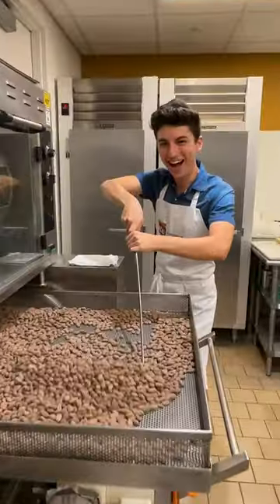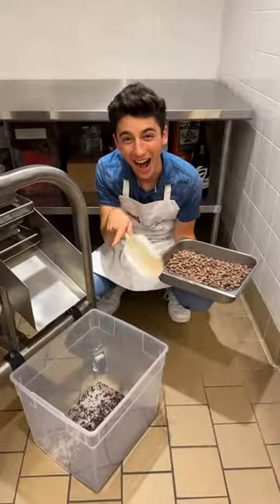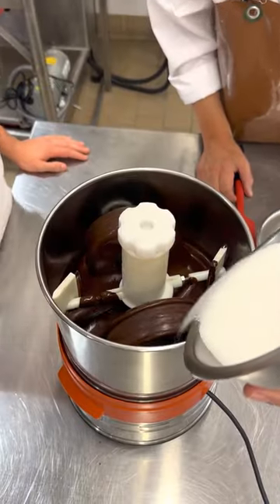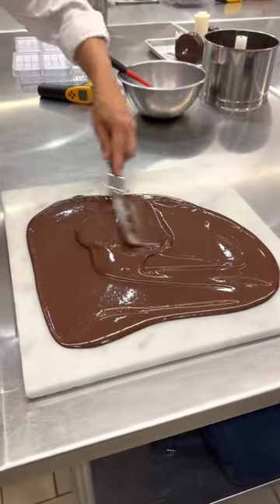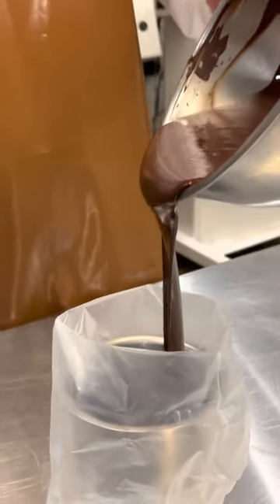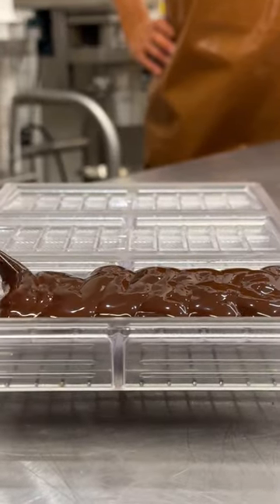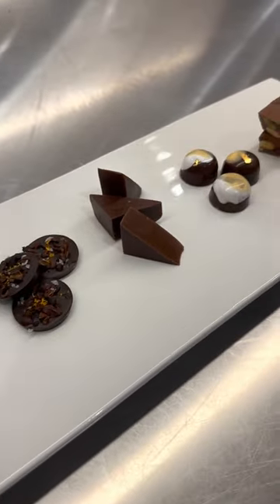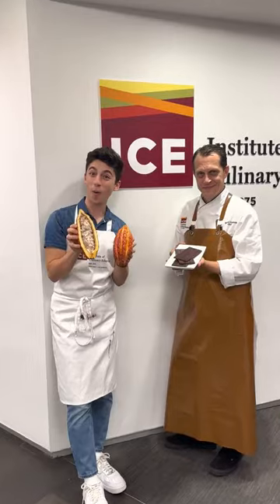How To Make Chocolate From Scratch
Learning how to make chocolate 🍫 from scratch (bean to bar) at the Institute of Culinary Education with the brilliant chef (@mlaiskonis) was hands down one of the coolest culinary experiences I have ever had! Chef Michael shared so much mind blowing information during this lesson that I wish there was time in this sixty second video to share with you! 🤯🍫